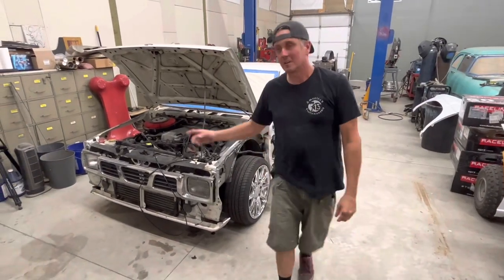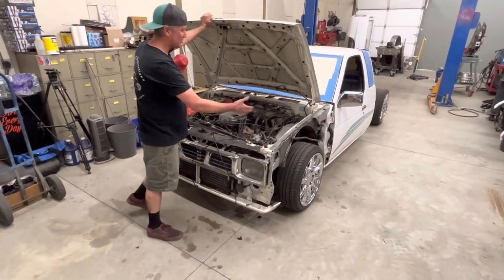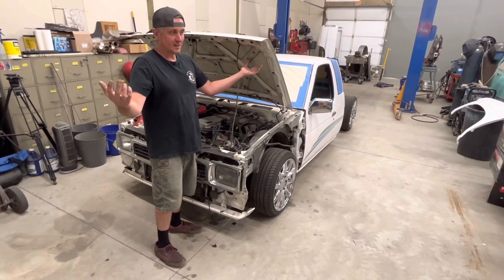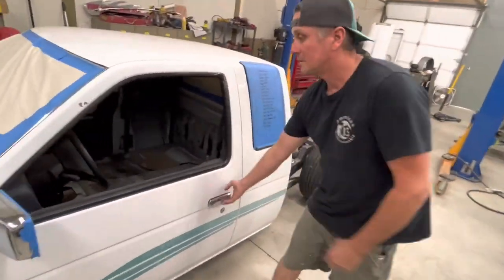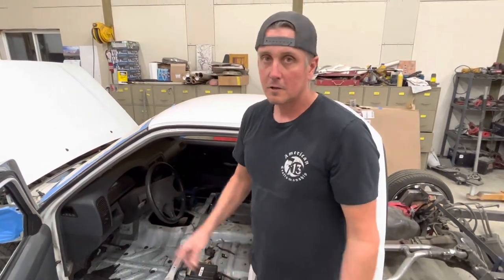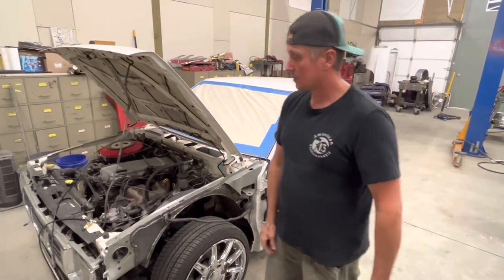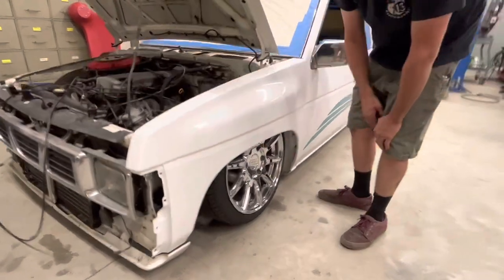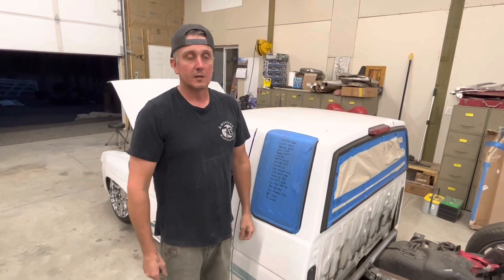Bagged and Body Dropped Nissan Hardbody! Intro to one of the greatest trucks of all time.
Before Dave was a Dirthead he was mini truckin on the streets of Southern California.  This is the into into his latest creation which you’ll either love or hate!

Music Bed SyncID: MB01YOWH8CMJXKK